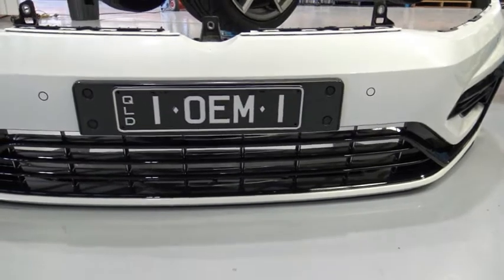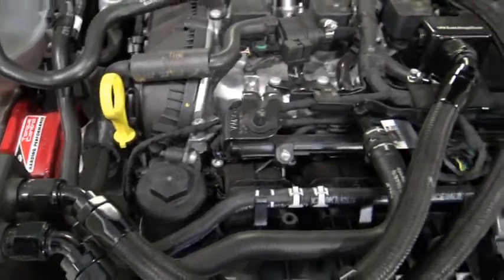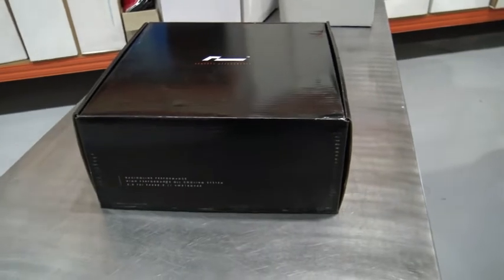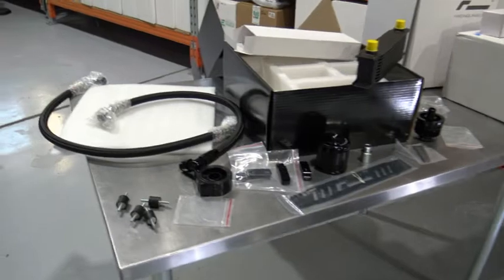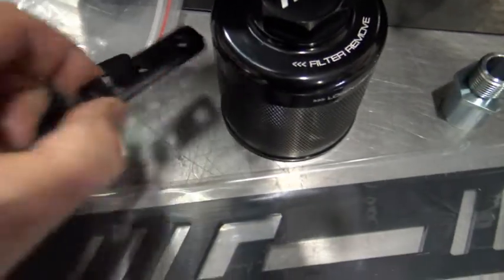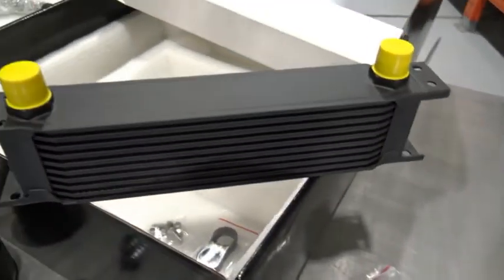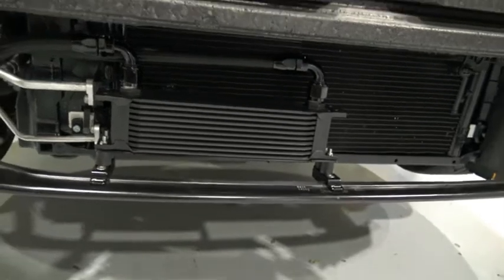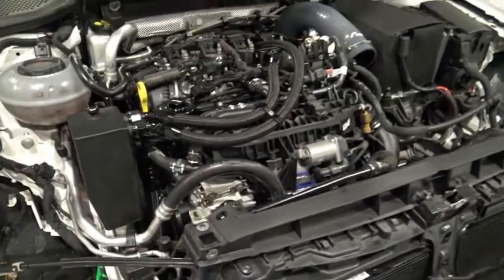Overview of the Racingline Oil Cooler MK7/7.5 R